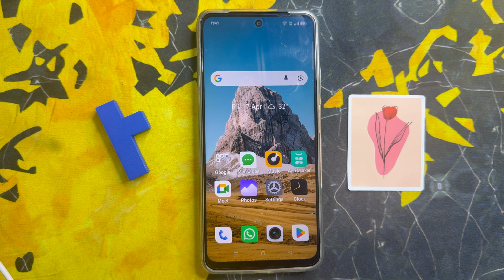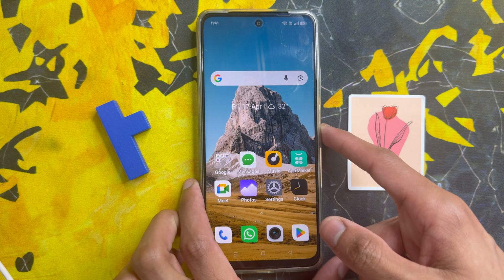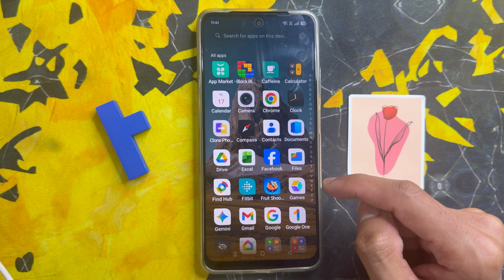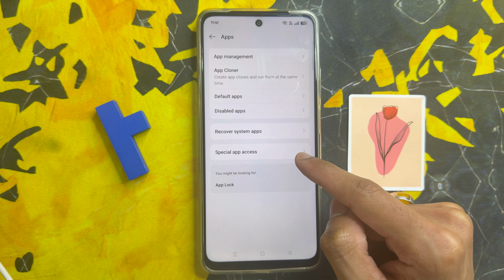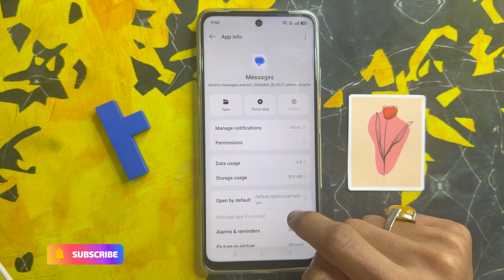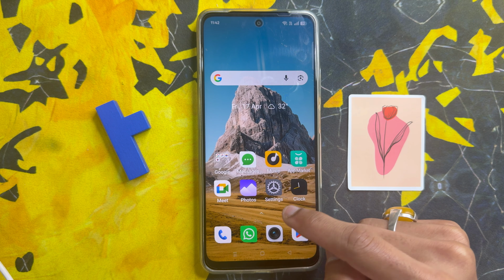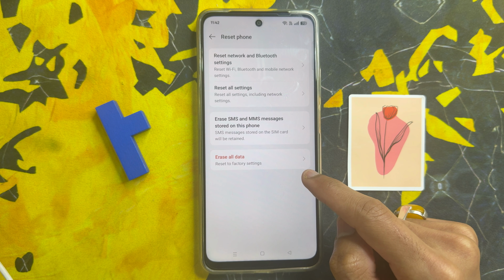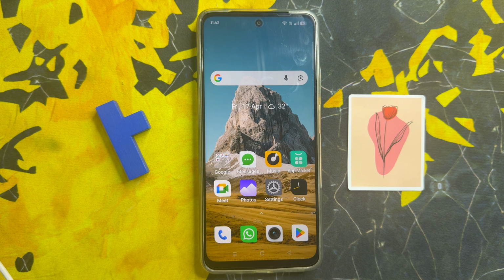How to Fix If Realme Narzo Power Not Receiving MMS Messages